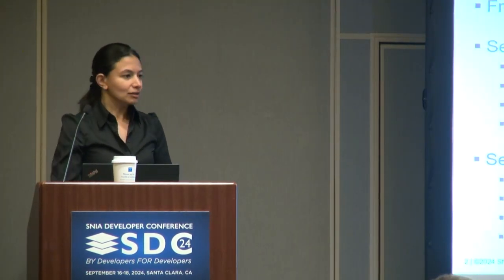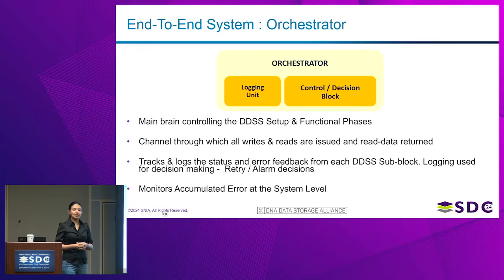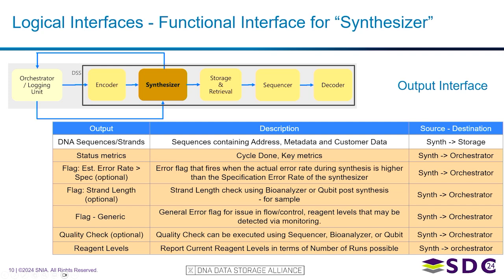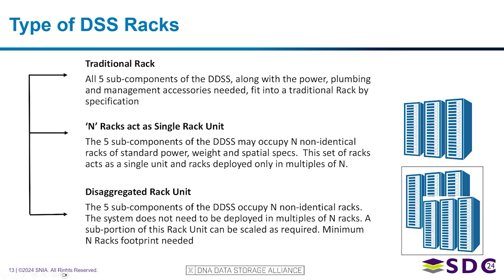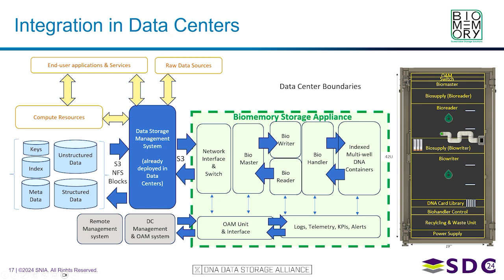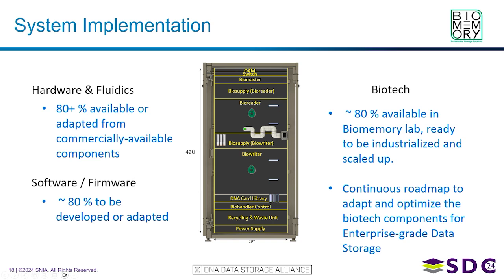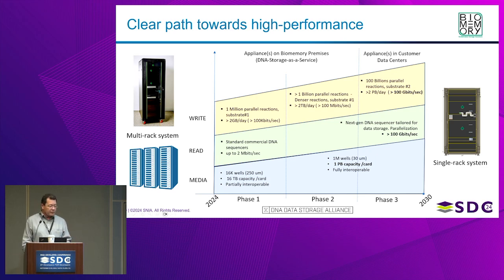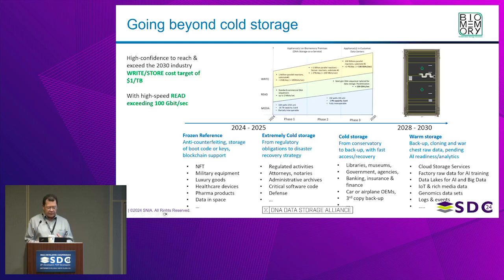SNIA SDC 2024 - DNA Data Storage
The Global Storage market is growing at a CAGR of 17.8% (Ref: Fortune Business Insights). While current storage technologies are still satisfying the current capacity needs, the explosive growth in the digitization of information has warranted research and analysis into new futuristic media, such as molecular/DNA storage, that can scale to large capacity with much lower carbon impact.

In this session, we will present a concept of an end-to-end DNA Data Storage System that can function independently, is integrated with automation, and can be deployed at scale. We will describe a) the building blocks of a DNA Data Storage System; b) the abstract interface model between the functional blocks in an end-to-end system c) selecting and configuring DNA equipment blocks (codec, write, store, retrieve, read) when designing such an end-to-end system; and d) the power, liquid plumbing, waste management and other resources/support required by such a system. The main takeaway of this session is to describe a conceptual storage system that can be built using the DNA equipment blocks and how interoperability could be achieved for its real life application.

Learning Objectives
Learn about the concept of an End-to-End System for DNA Storage
Understand the nuances and variations possible with such an application
Prepare for the limitations of such a system today, and the minimum technology advancements direly needed to make such a system reality

Presented By: Shruti Sethi, Microsoft; Olivier Lauvray, Biomemory